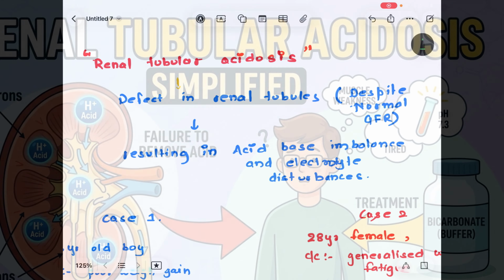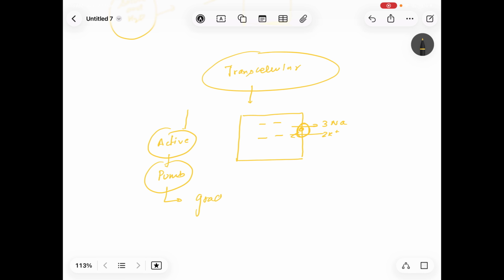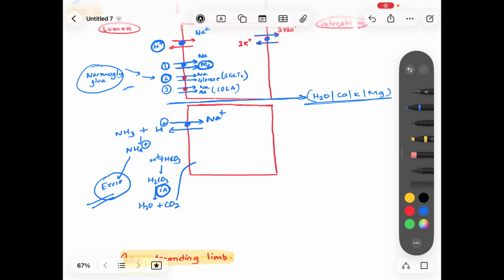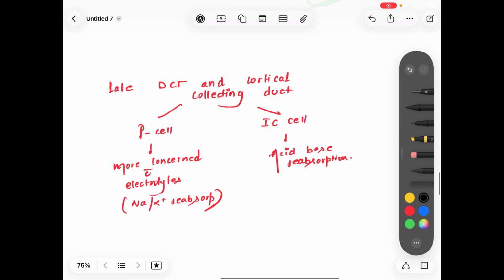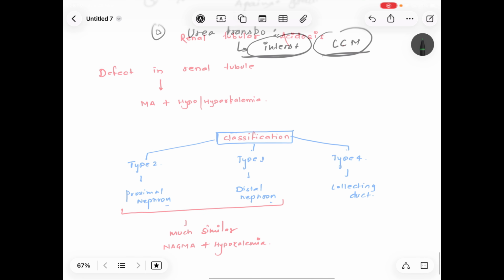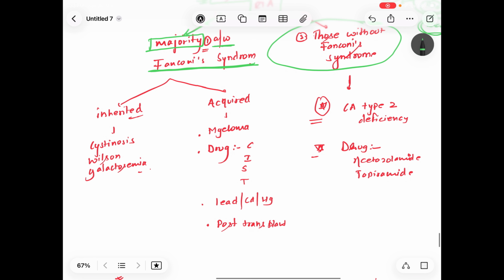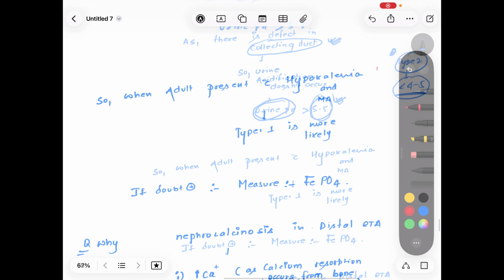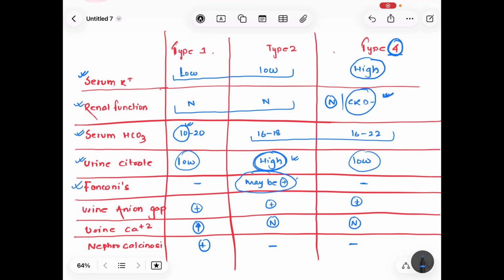Renal Tubular Physiology + RTA Made Easy | Complete Concept in One Video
Renal Tubular Physiology & Renal Tubular Acidosis (RTA) Explained in Detail!

In this video, I break down renal tubular physiology step-by-step, making it easy to understand how different parts of the nephron function in maintaining fluid, electrolyte, and acid-base balance.

I also cover Renal Tubular Acidosis (RTA) in depth — including types, pathophysiology, clinical features, and key diagnostic points that are essential for exams and clinical practice.

📌 What you’ll learn in this video:
• Structure and function of the nephron
• Ion transport mechanisms (Na⁺, H⁺, HCO₃⁻, K⁺)
• Acid-base regulation by kidneys
• Types of RTA (Type 1, Type 2, Type 4)
• Pathophysiology of each RTA
• Clinical features and lab findings
• Important exam concepts and shortcuts

• MBBS students
• NEET PG / INI-CET aspirants
• Residents and interns
• Anyone who wants a clear concept of renal physiology